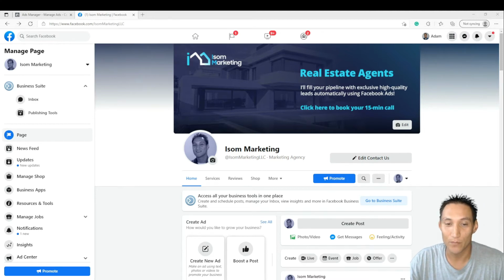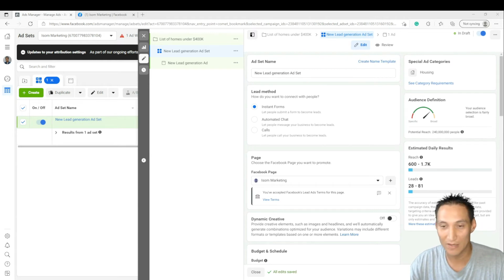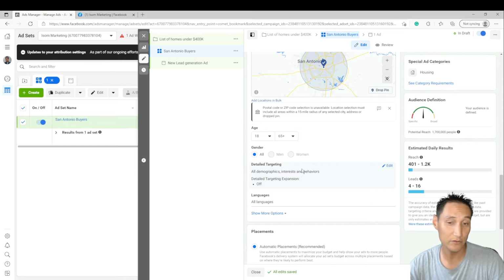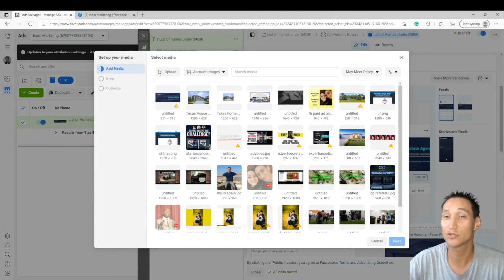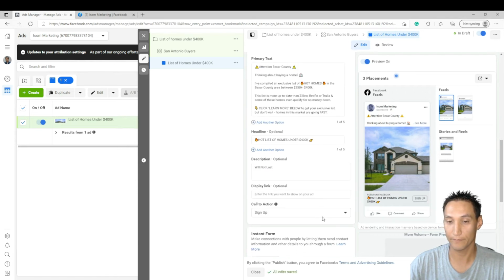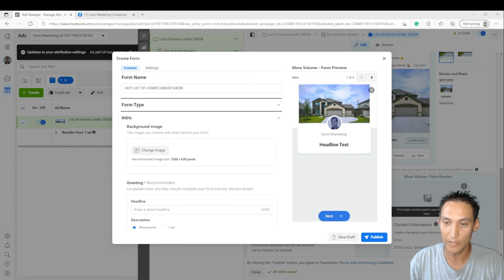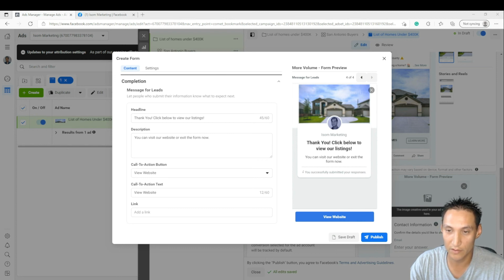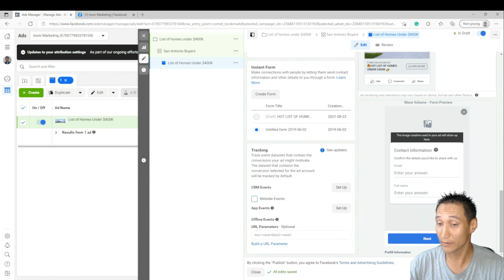How to create a Facebook Lead Ad for Real Estate Agents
This is a full step-by-step guide on how to create the best Facebook Lead Ad for  🏡real estate 🏡

- With unique ad layouts, copy options, and precise targeting, Facebook is one if not the 💥 most intensive and useful advertising platform 💥 , ideal for real estate businesses looking to generate leads from social media.

🏆 If you want my team to generate leads for you,